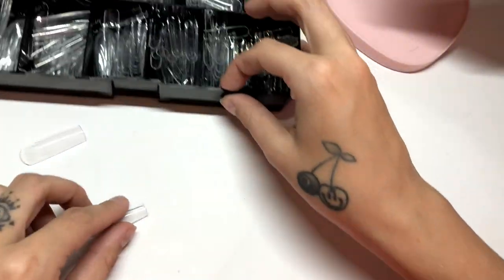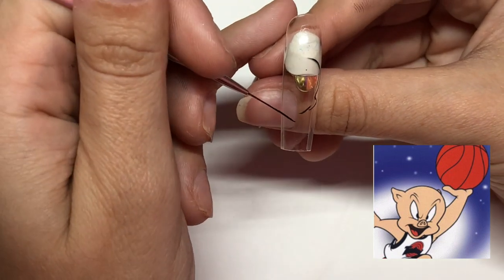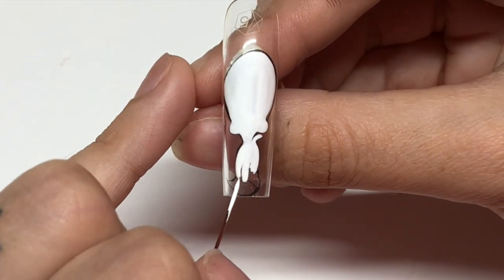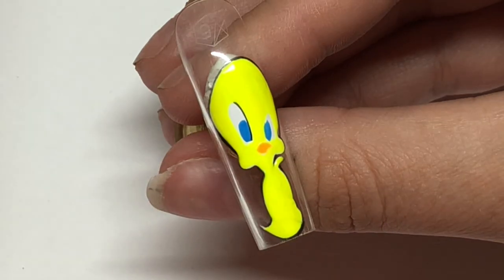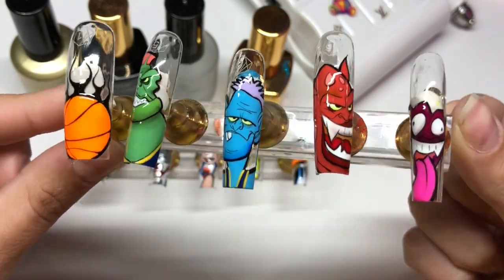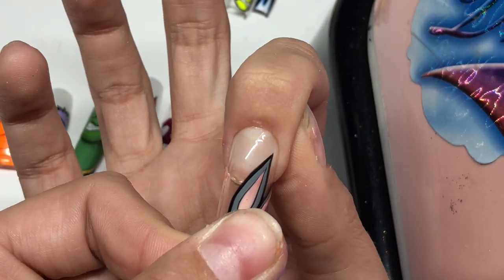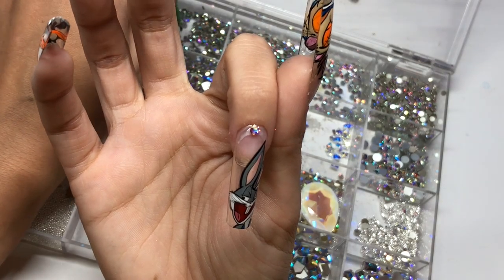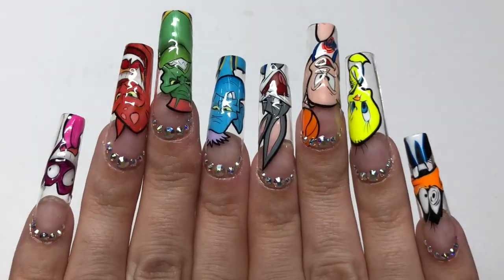HOW TO- SPACE JAM Nails using CHAUN LEGEND // APRES GEL X TIPS and VALENTINO gel polish!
THANK YOU guys for watching!💗 I always loved Space Jam as a kid and just as much as an adult! Are you excited for the new remake?!  Every comment on this video gets automatically entered into a giveaway for a chance to win a nail art package from me!💗💅🏼🥰⁣